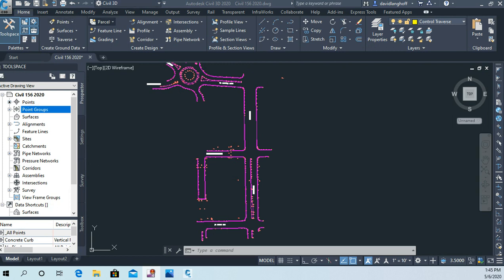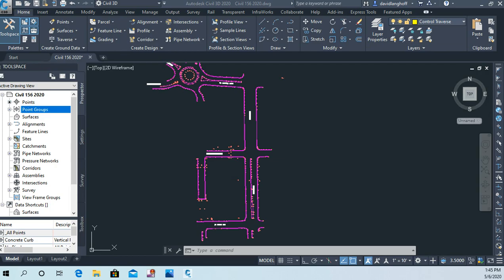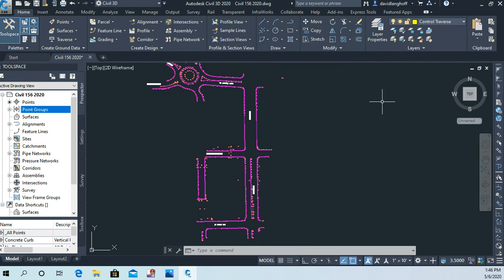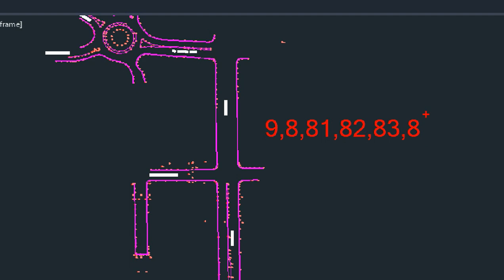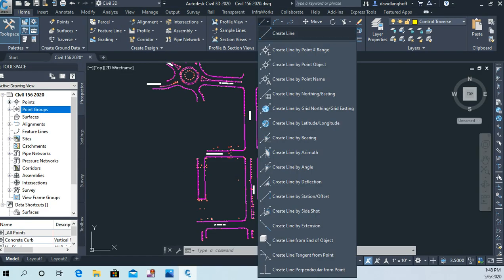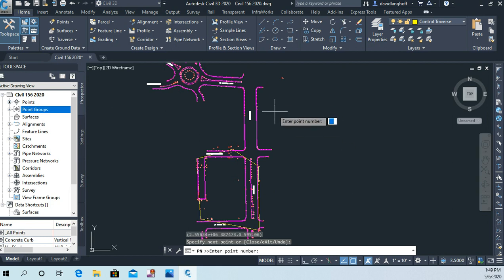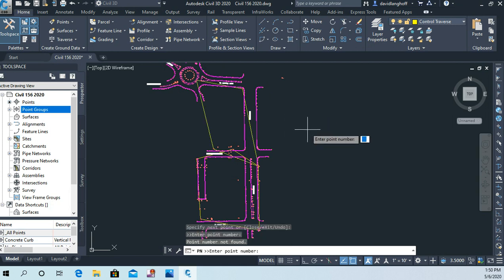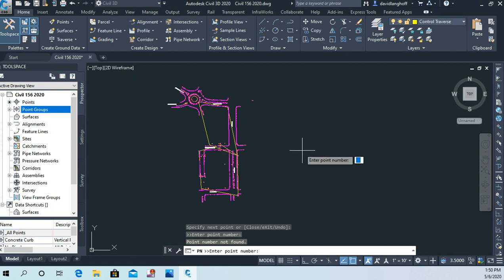Civil 156 - Drawing the Horizontal Control Traverse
In this video we'll use the Line by Point Number Range command to draw our horizontal control traverse.